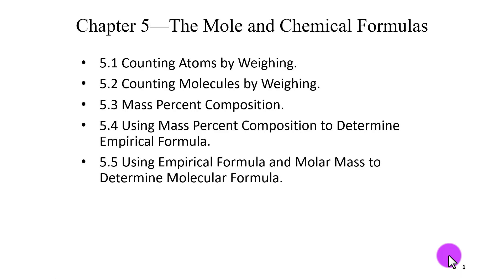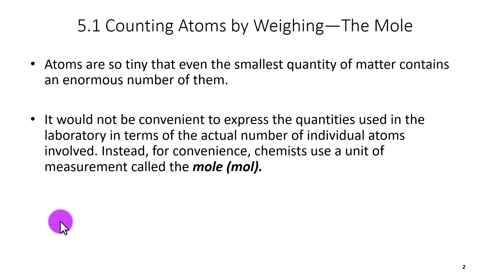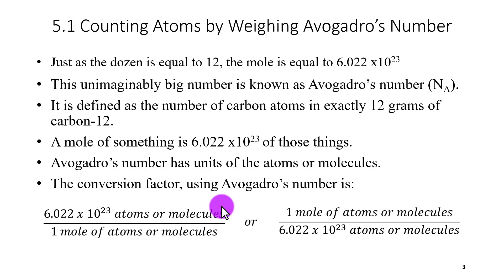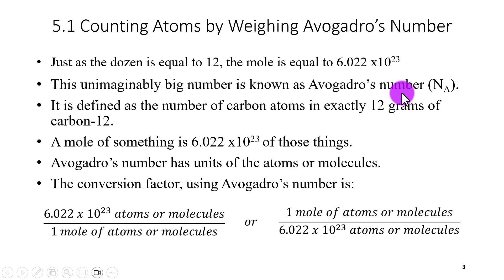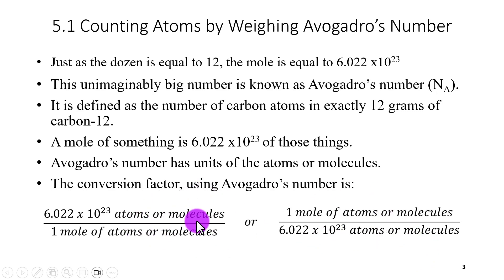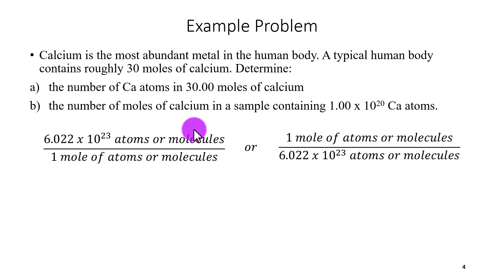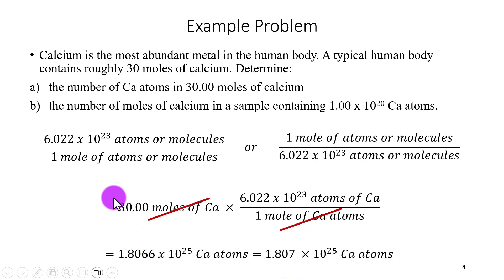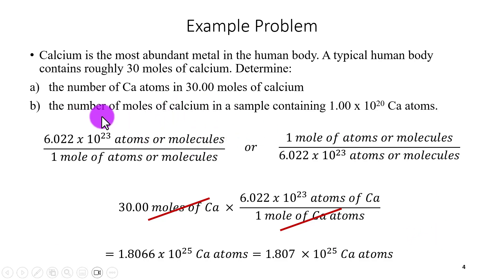Ch5 1 Counting atoms by weighing